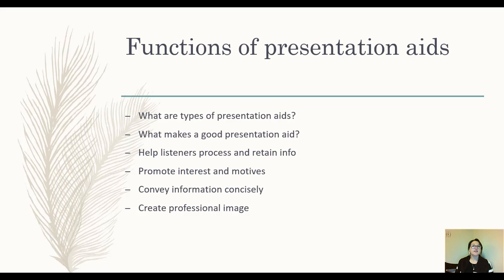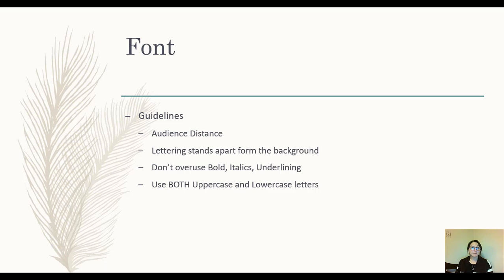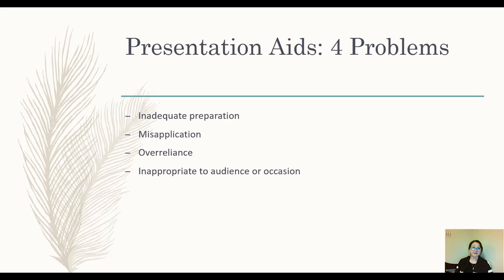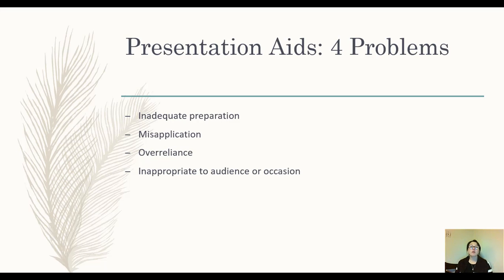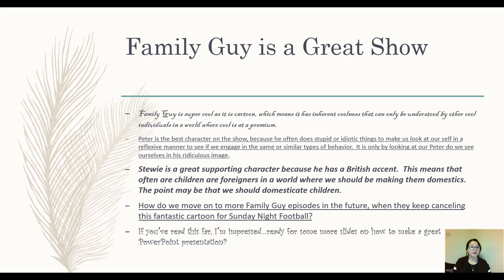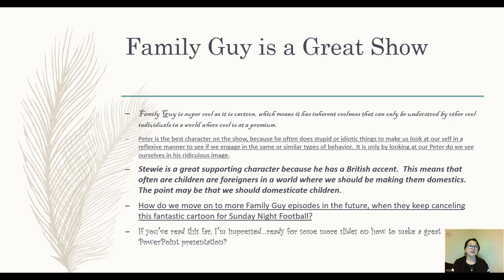COMR 103: Chapter 9 - KS